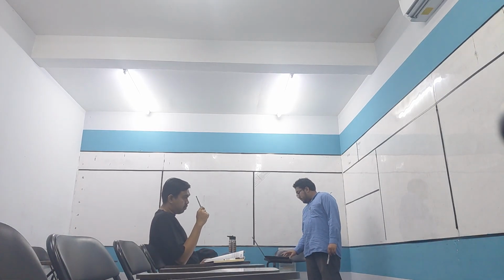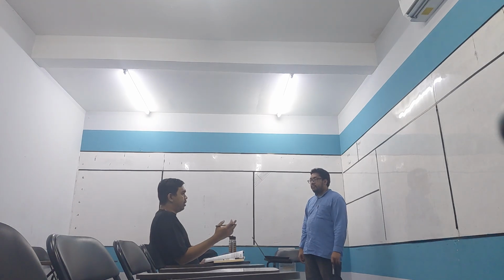Video Ajar IELTS Preparation - EAC Kebayoran Baru - 13 Desember 2025 - Hilmy Kartono